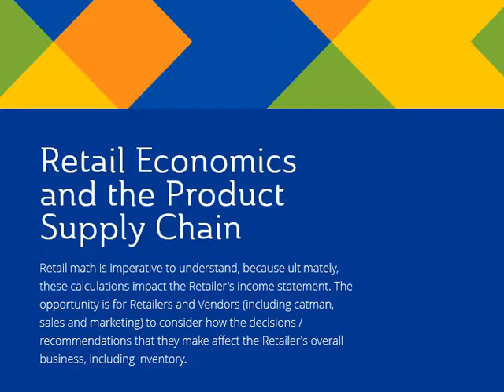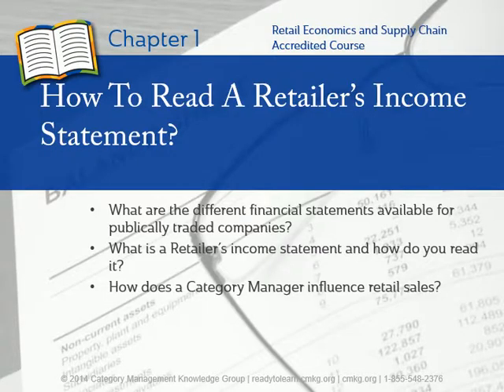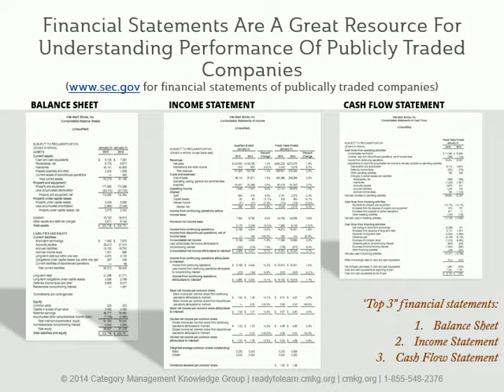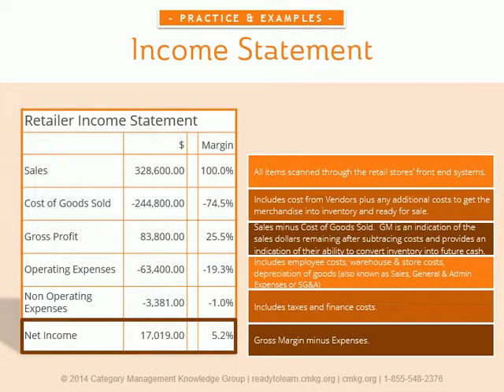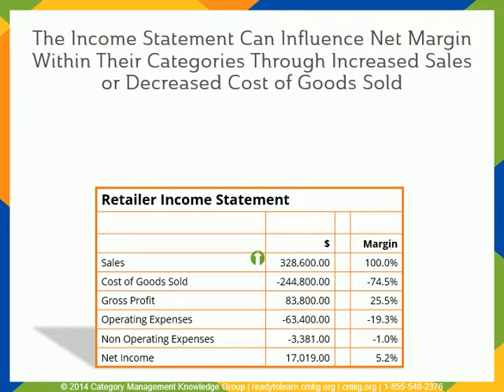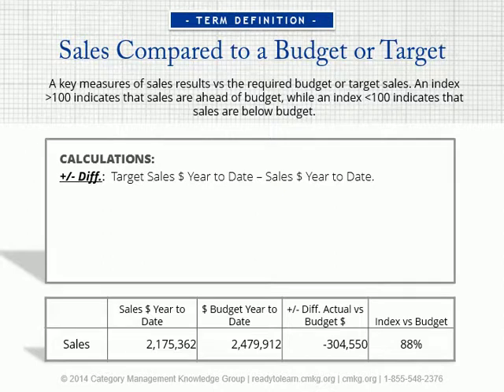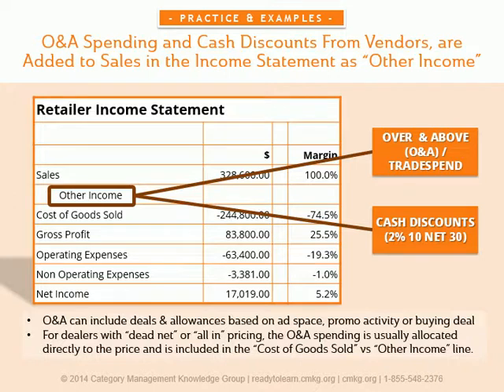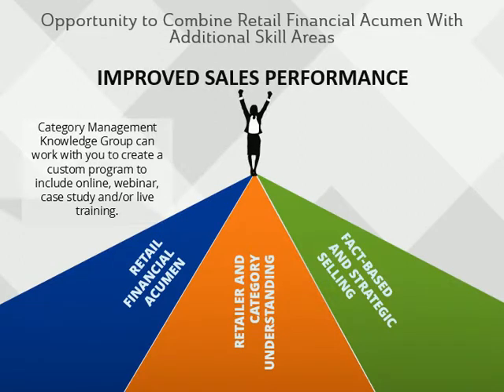Retail Economics and the Product Supply Chain Accredited Course Preview